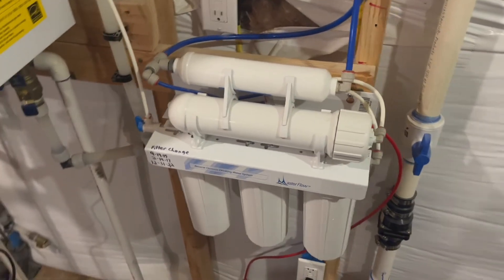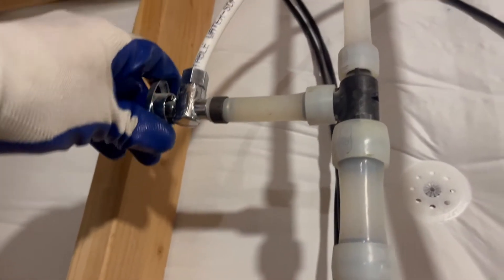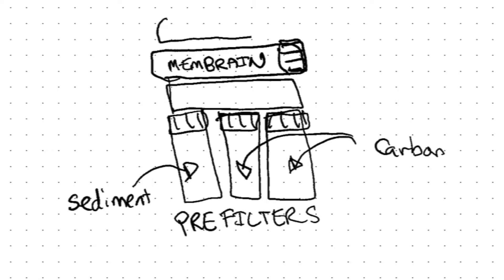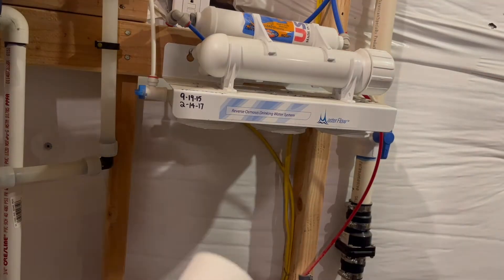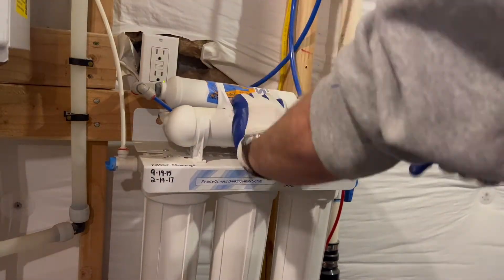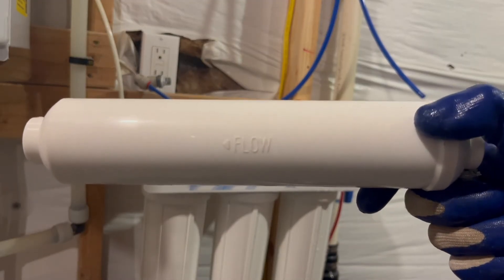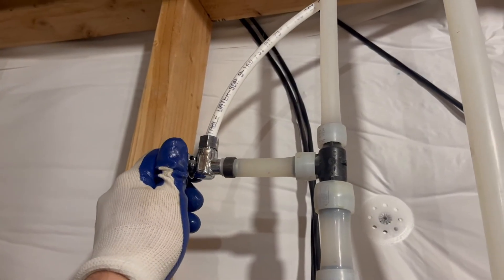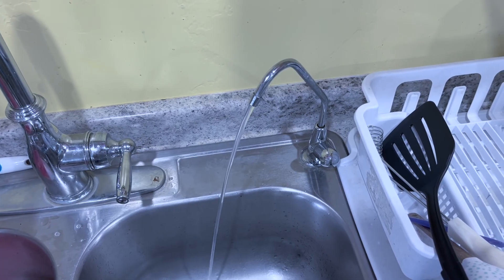Reverse Osmosis Filter Change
Reverse osmosis filtered water is delicious, but the systems do require maintenance.  In this video, Plumber-Tom demonstrates the process for maintaining the system by replacing the filters and membrane.  This includes a sediment filter, carbon filters and the membrane filter.  While each system may be different, the general process for replacing filters is the same.

Study Resources

2024 IPC, IFGC and MATH

2021 IPC, IFGC and MATH

2024 UPC and MATH

2021 UPC and MATH